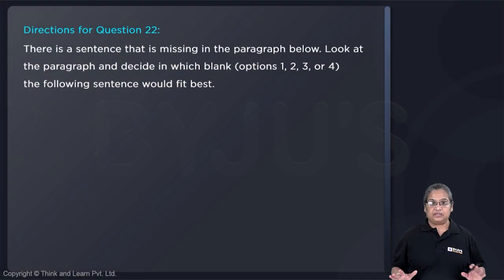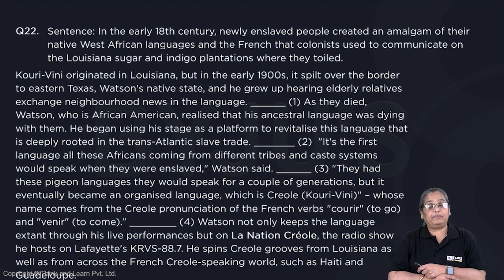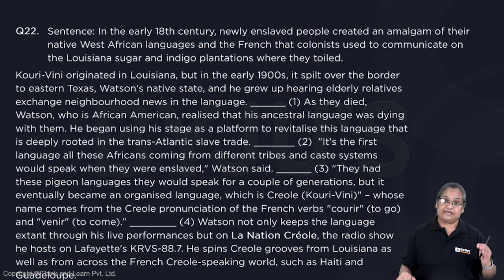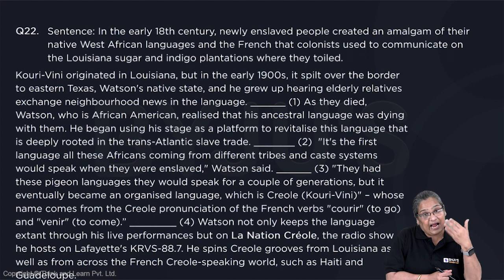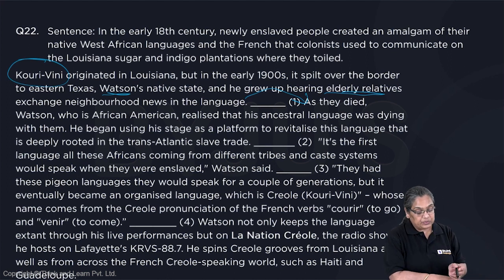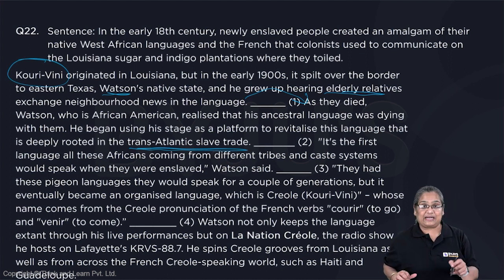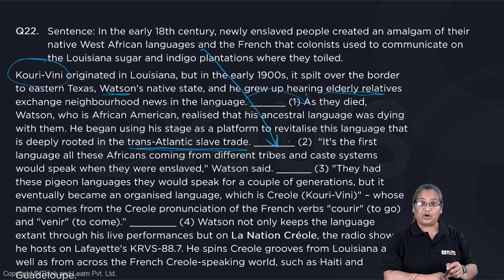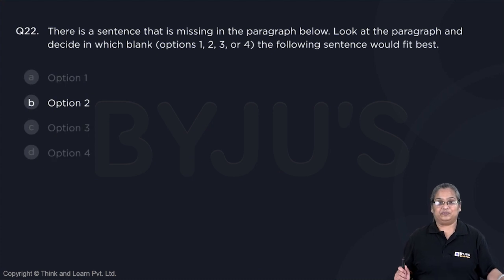CAT GNSSTHV904 Q22